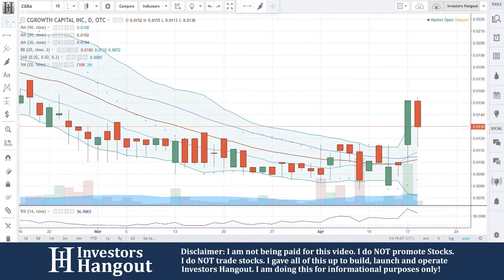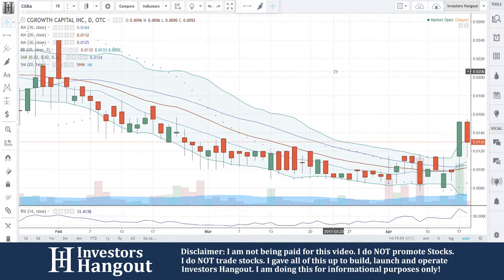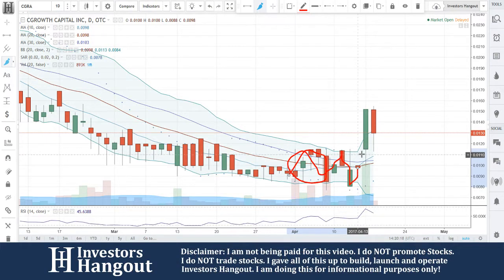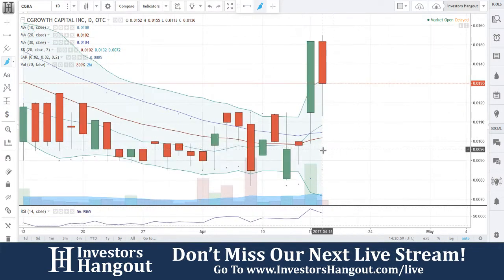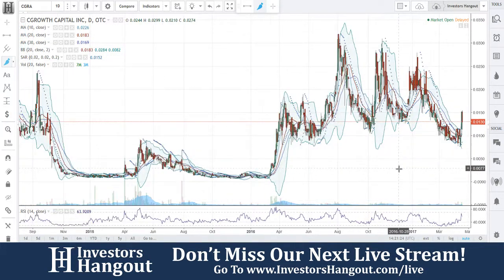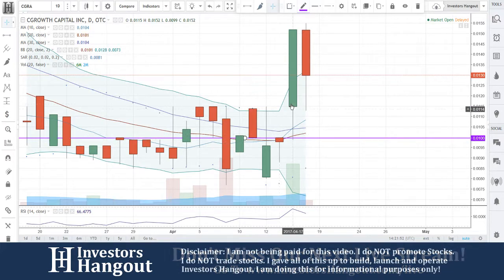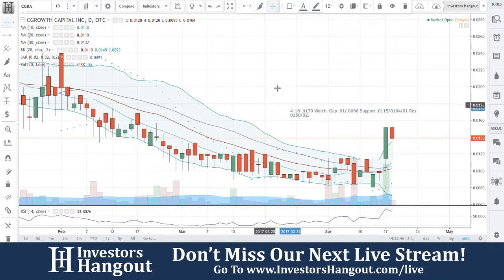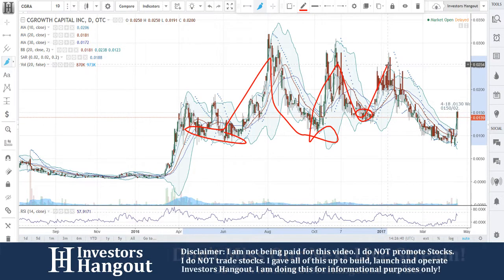CGRA Stock Live Analysis 04-18-2017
CGRA Stock Message Board & Analysis (CGrowth Capital Inc.) explained as of 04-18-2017. $CGRA stock chart analysis along with the current stock price, filings, financials, news and a brief description of the company.